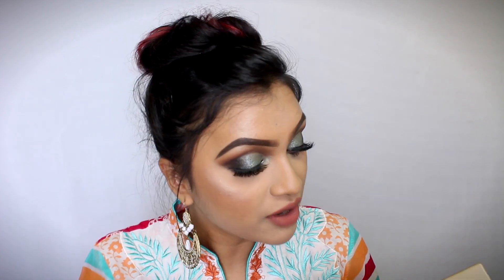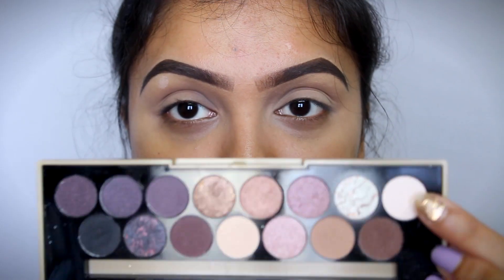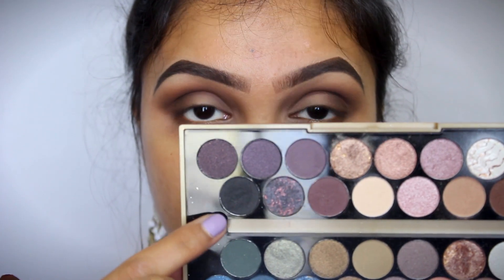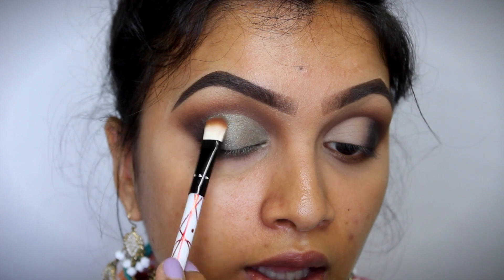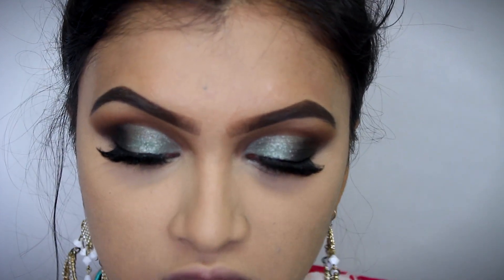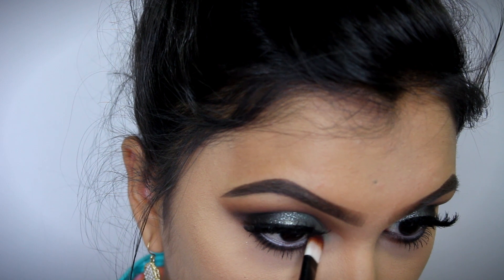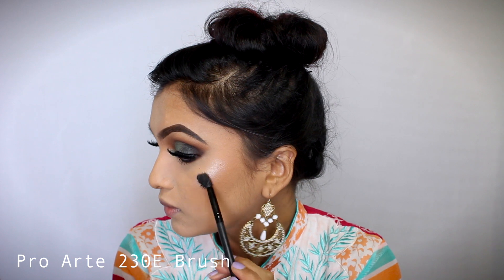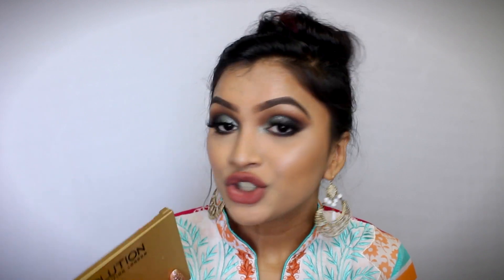🌙 EID MAKEUP TUTORIAL 🌙 | Emerald Green Eyes | Exciting Surprise!!!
EID MUBARAK GUYS!!!
I love festivals❤
They just add so much color to our lifes!!
So in this tutorial I wanted to do a cut crease and I want you guys to learn it as well. That is the reason why this video is so long as I have explained it step by step, I wanted you guys to try a cut crease. I know most people think it is very difficult but trust me guys once you put your mind to it nothing is difficult.

Today lets try things that look complex but not unachievable!!!

Love XoXo:)

*WINNER*
Tanikka Jawa

CONGRATULATIONS!

♡ PRODUCTS MENTIONED ♡
Pac Hd liquid Foundation: 2.5 (Rs. 795)
LA girl pro conceal Hd concealer: Creamy Beige (Rs. 590)
Maybelline Fit Me Concealer: 20 sand (Rs. 500)
RCMA No Color Powder (Rs. 1500)
Makeup Revolution Fortune Favours the Brave Eyeshadow Palette (Rs. 1950)
Makeup Revolution Awesome Metals Eye Foils - Emerald Goddess (Rs. 875)
Makeup Revolution Ultra Blush Palette: All about Bronze  (Rs. 1350)
Makeup Revolution Ultra Blush Palette: Hot spice (Rs. 1350)
Lakme 9 to 5 lip liner: Brick rose  (Rs. 400)
Nykaa Matilicious Lip Crayon: Next Level Nude  (Rs. 650)

Facebook Page: BeautiCo by Ritika Amru